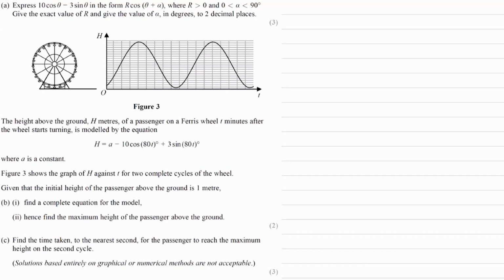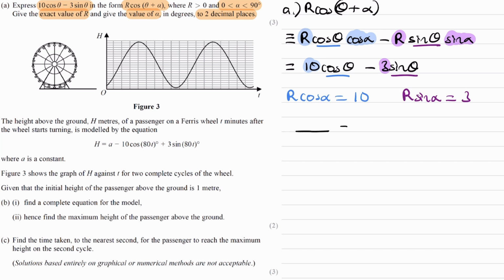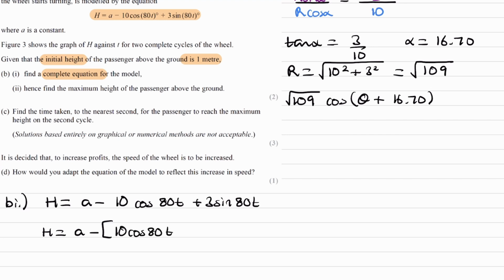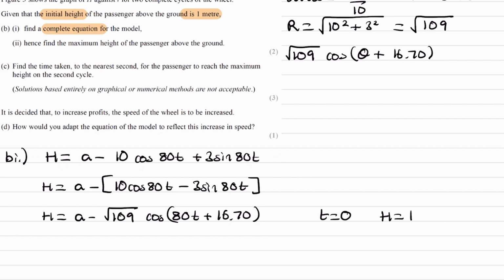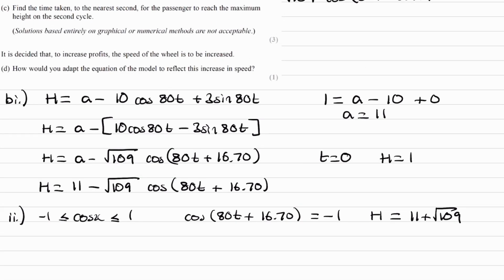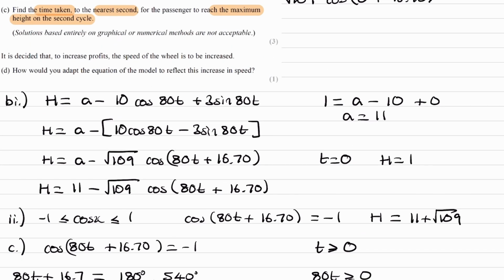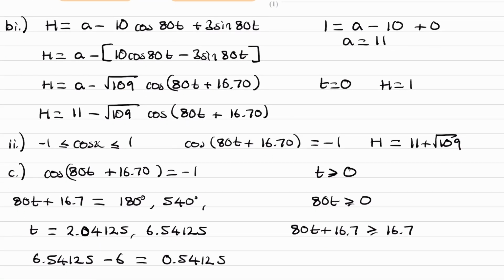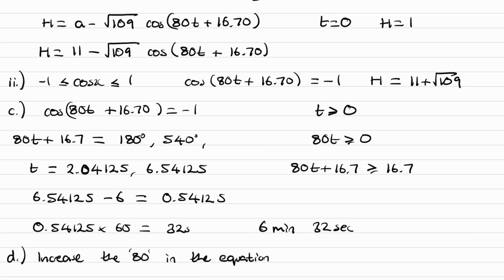Trigonometry Exam Questions - A Level Maths - Edexcel Pure Year 2 - Q24 (level 3)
0:00 - Part a.
2:25 - Part b.i.
5:35 - Part b.ii.
6:31 - Part c.
9:09 - Part d.